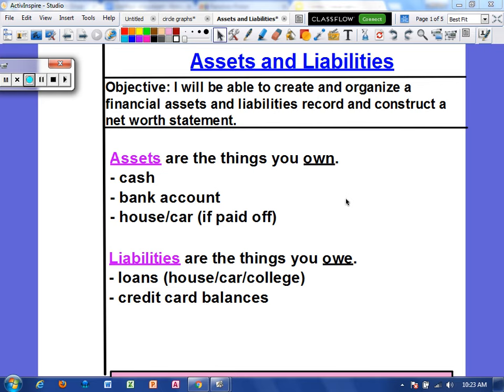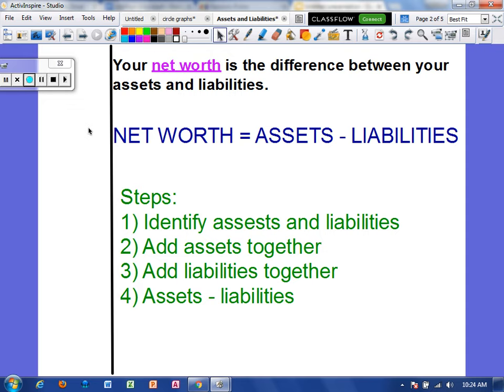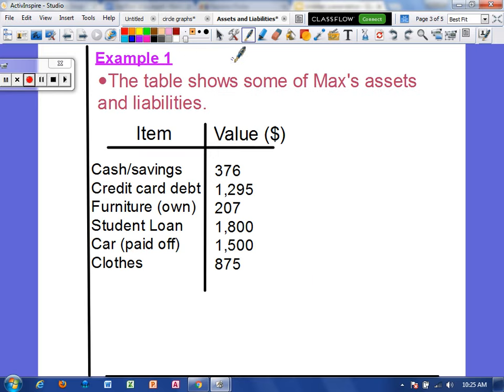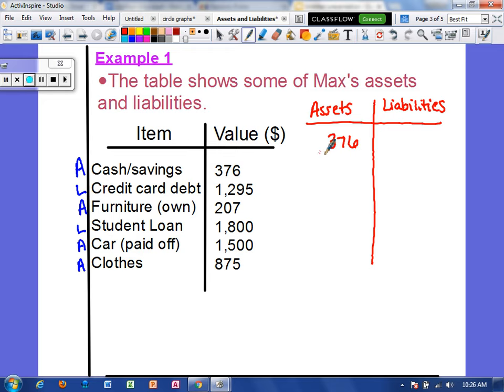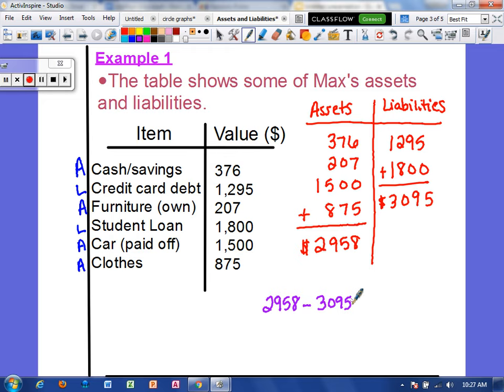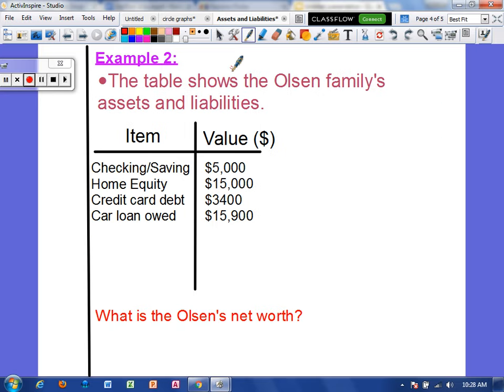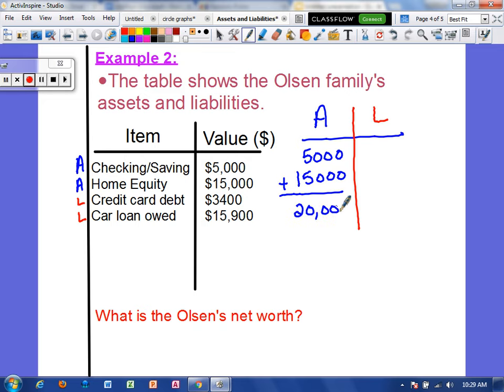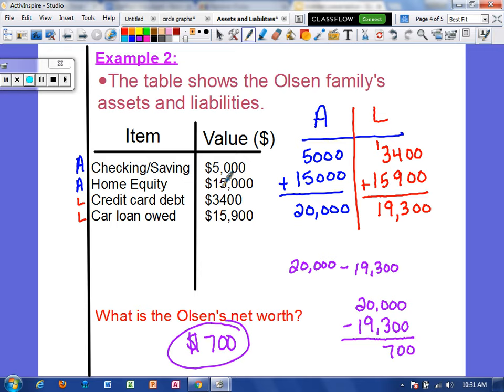Assests and Liabilities